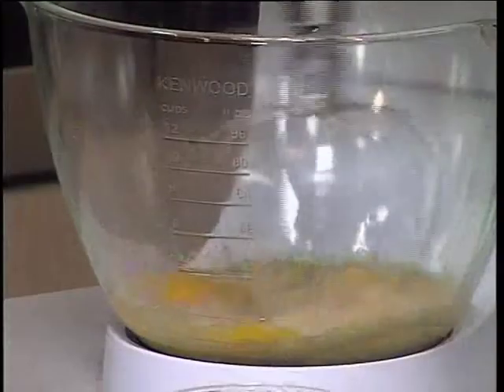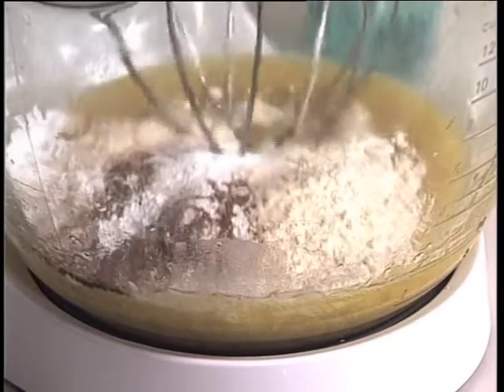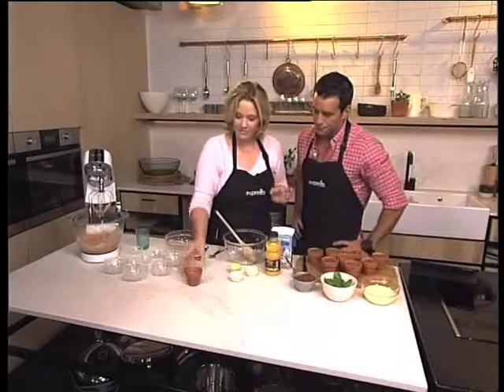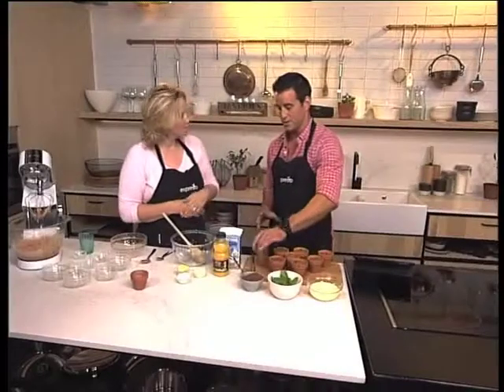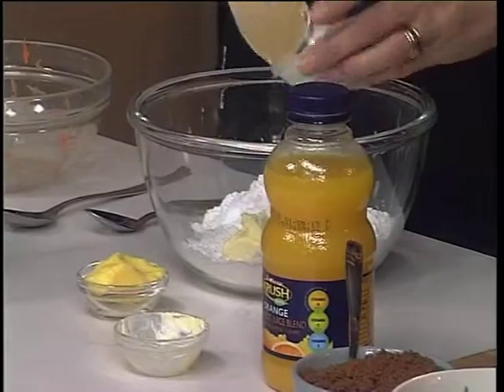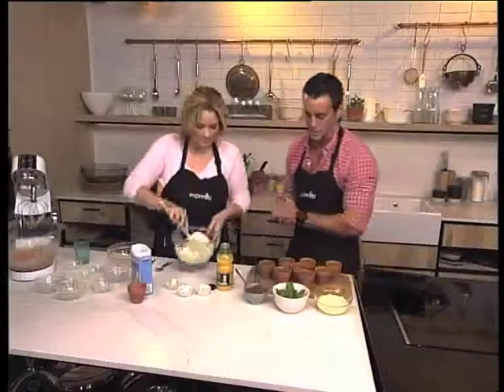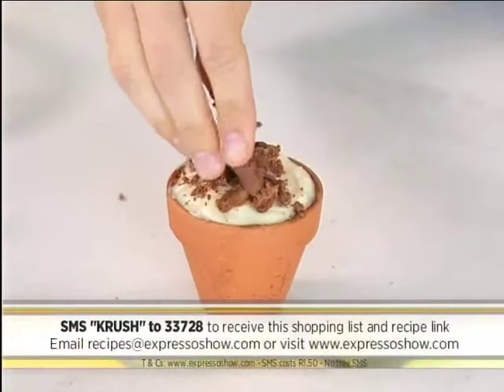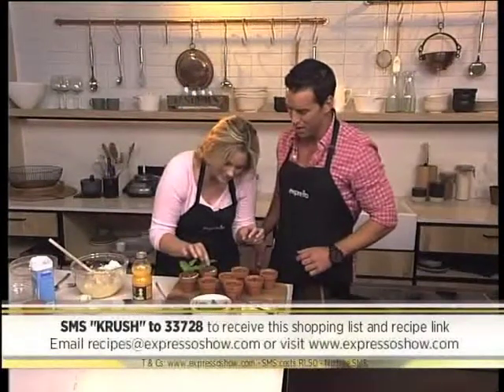Carrot cake garden pots by Grace Stevens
These little ‘pot plants’ look like they belong in the garden rather than on a table but it’s a fun way to disguise carrot cakes for guests!